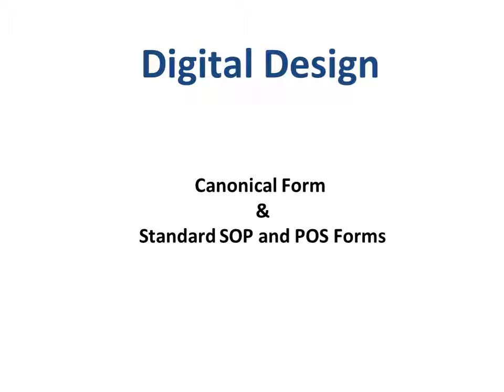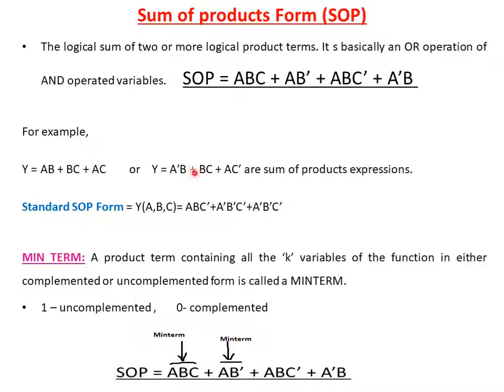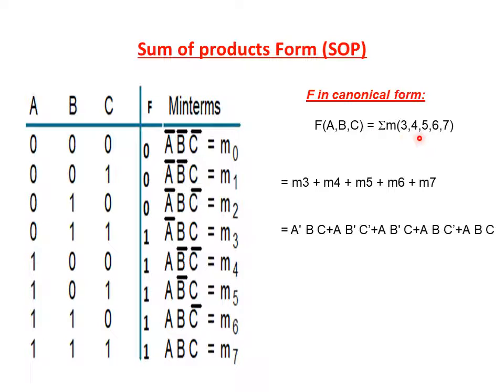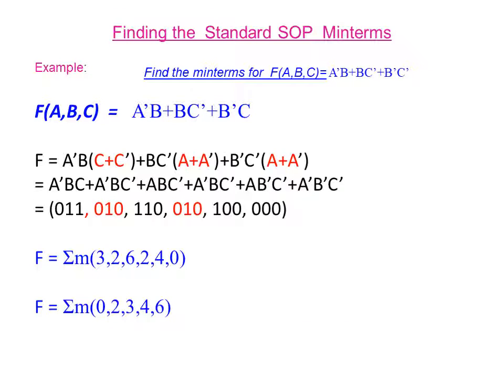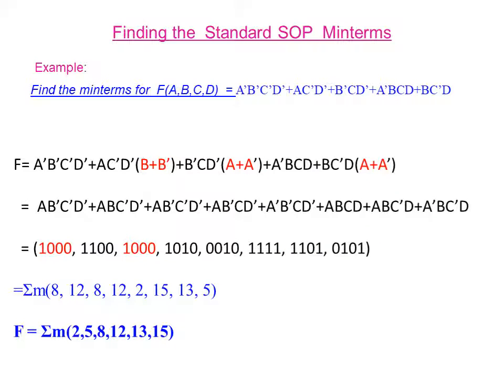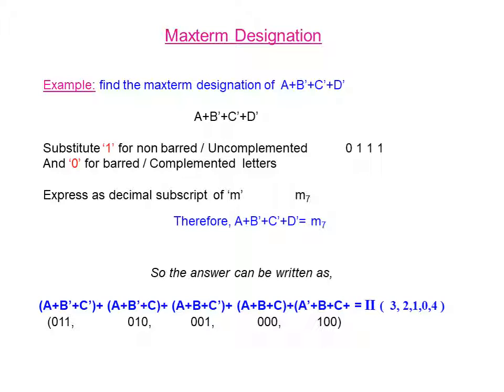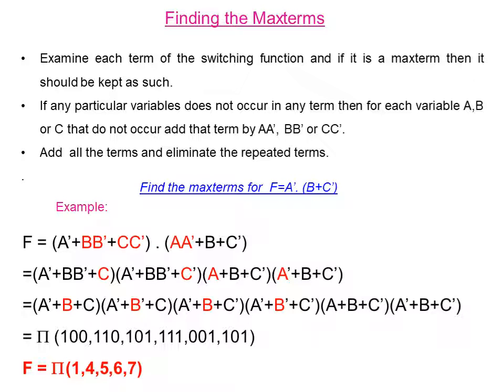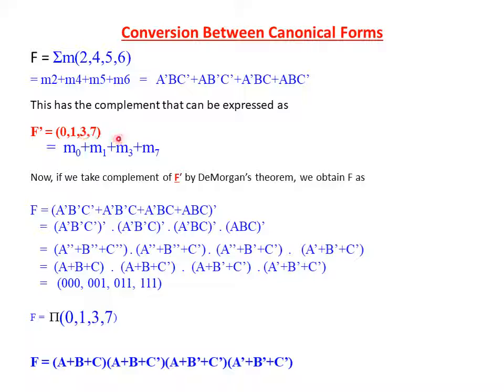sop- sum of products and pos- product of sums Form & Canonical Form-Digital Design-17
In this  video  explains Canonical Form and Standard sum of products(SOP) and Product of Sum(POS)  forms  representation of logical expressions
Polytechnic
Canonical Forms
Logic Gates
Boolean Algebra

Number system Conversion
decimal to binary conversion
binary converter
binary translator
binary number system
binary numbers
octal addition
decimal addition